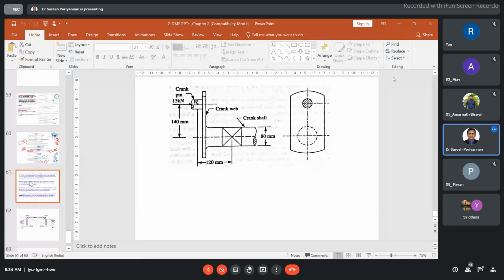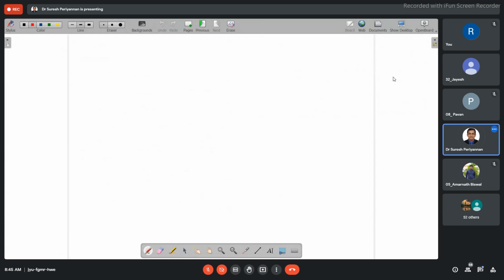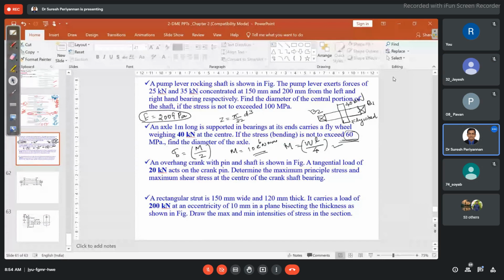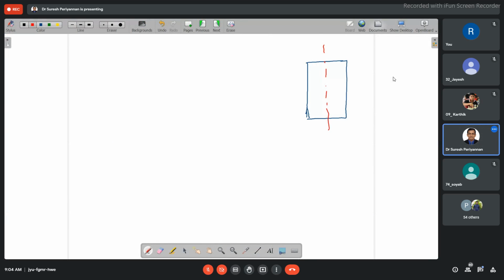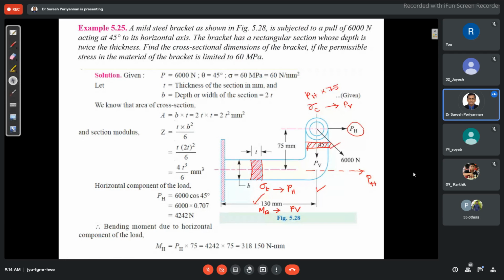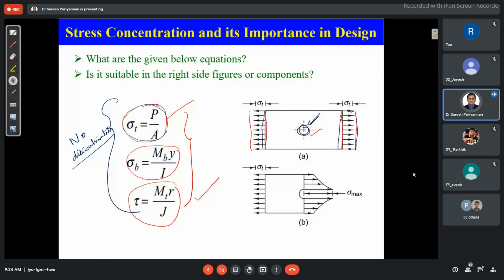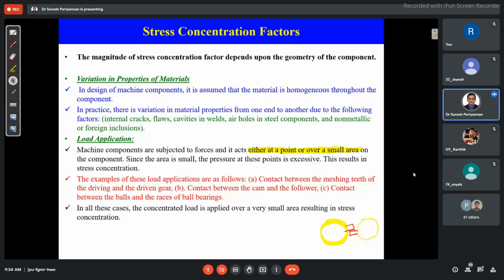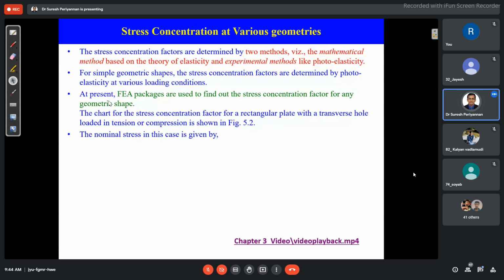DME Class 13th September